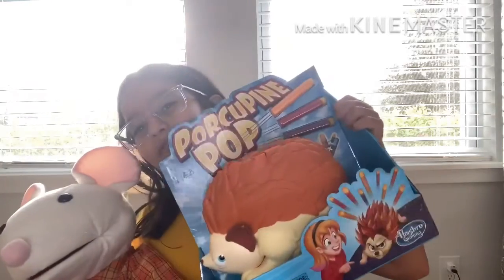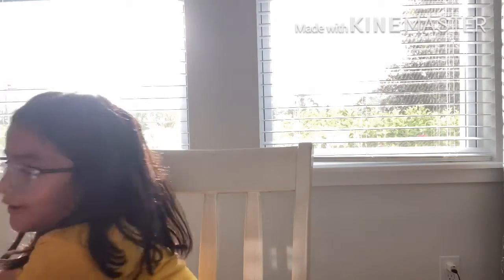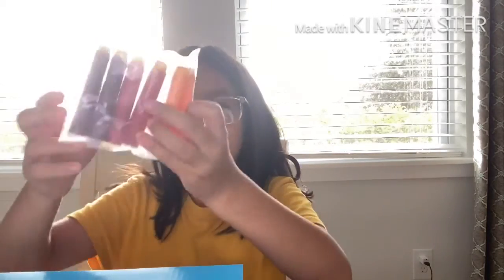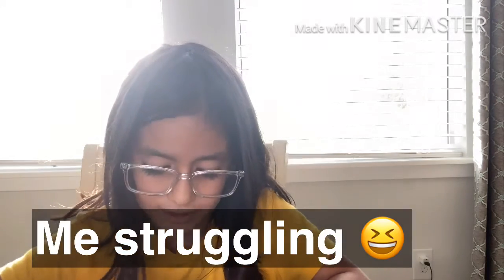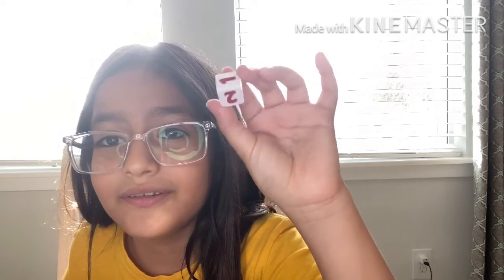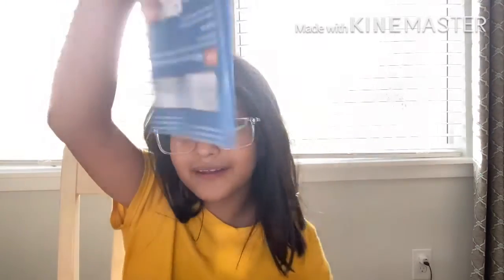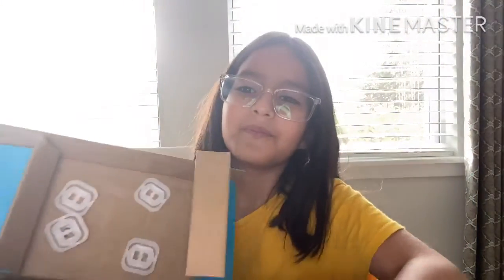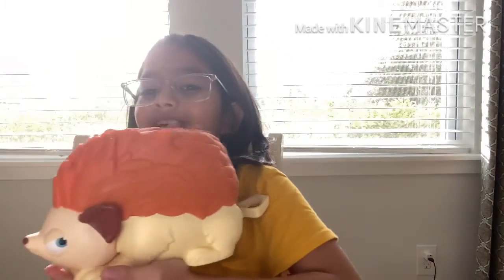Unboxing Porcupine Pop with Stuart 😁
Today I will be unboxing Porcupine Pop with Stuart hope you enjoy 😊